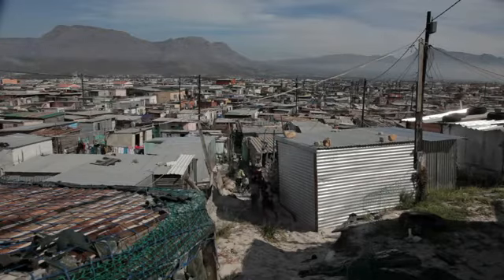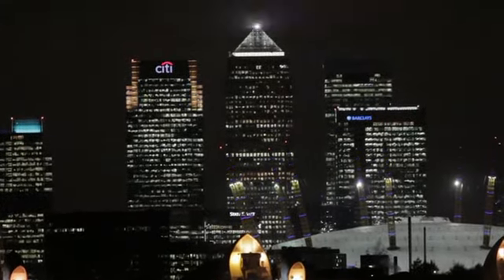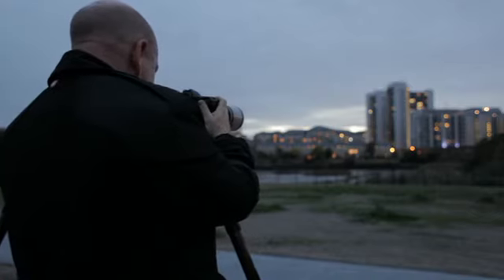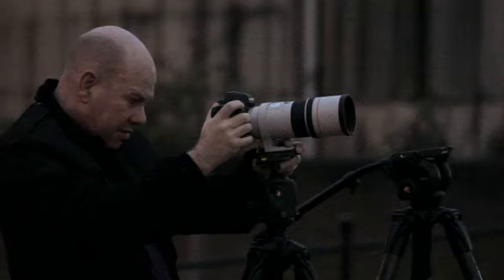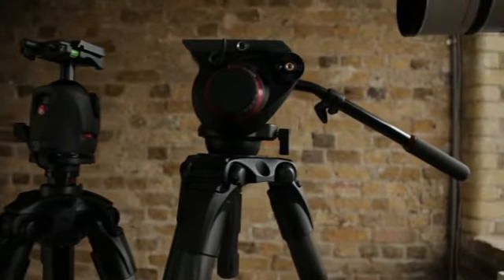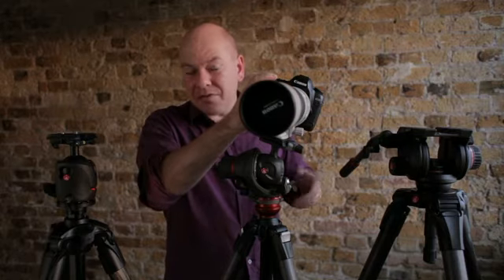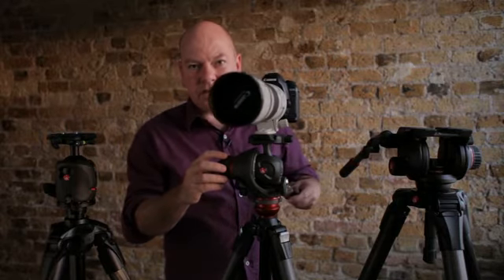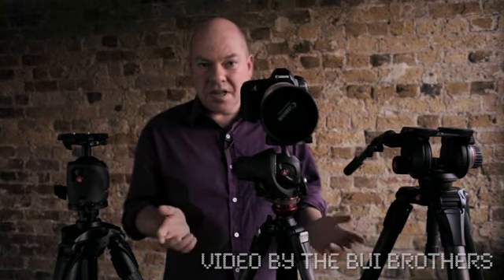Manfrotto Photo-Movie Head by Drew Gardner